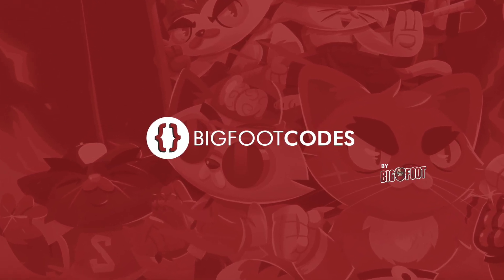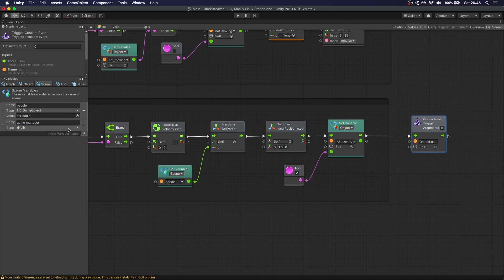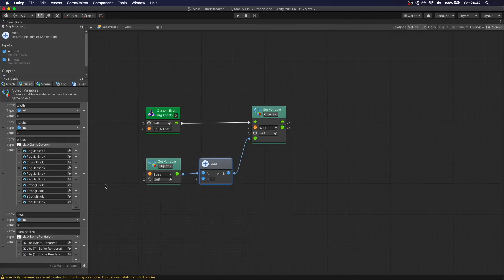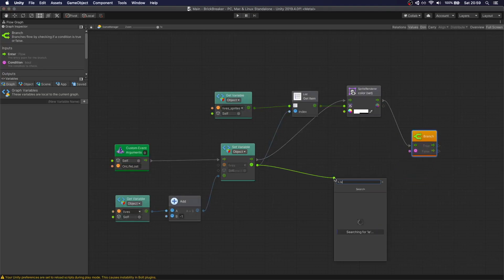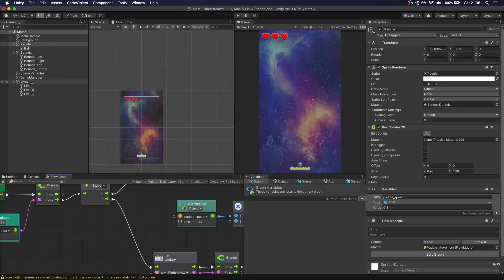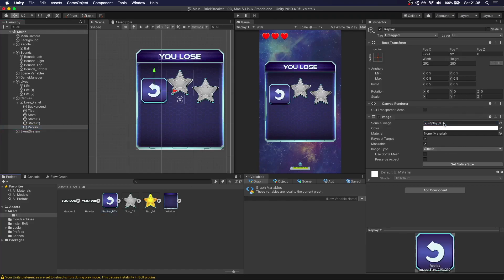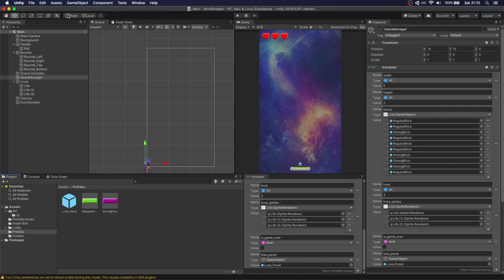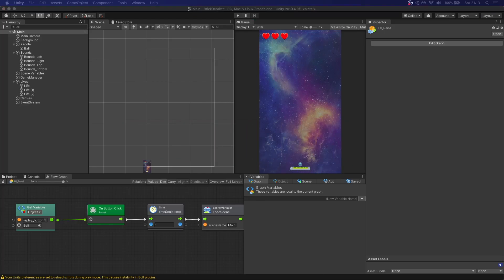Unity Bolt 2021 | Brick Breaker #3 (Full project!)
Learn to make your first 2d game without code with Unity Visual Scripting using Bolt!
In this beginner friendly tutorial, we are going to learn how to make a Brick Breaker game with no code, using Unity Bolt!

👍 Like if you want to see more tutorials like this one.

Life System: (0:00)
Game Over UI: (10:06)
Outro: (16:09)